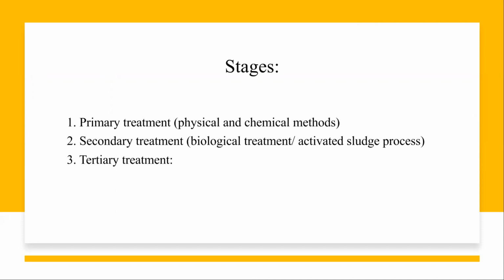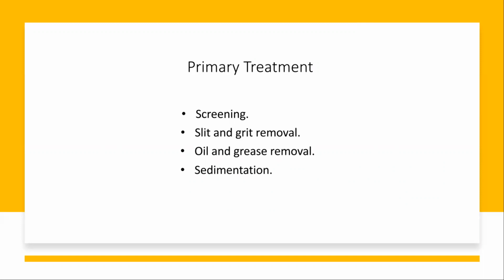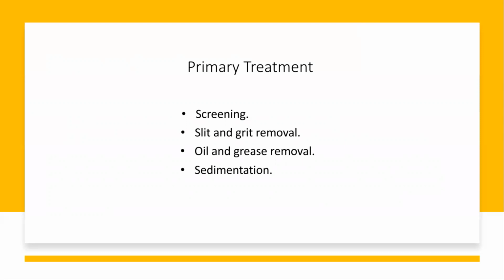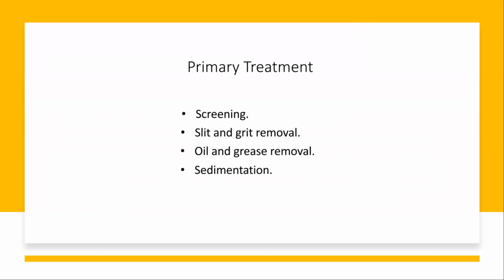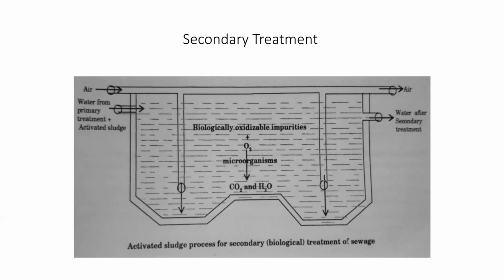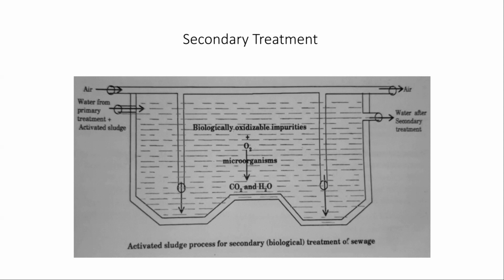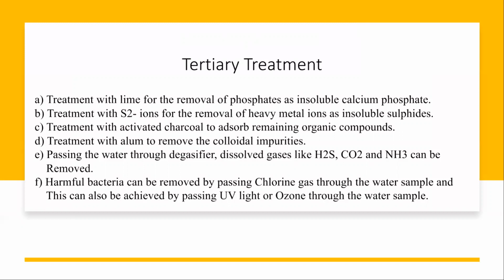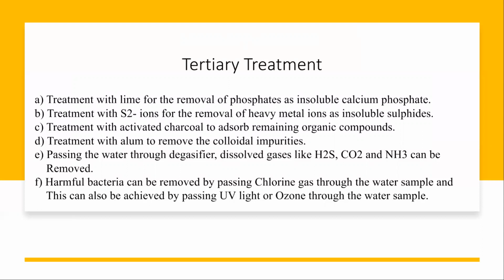Sewage Treatment Process